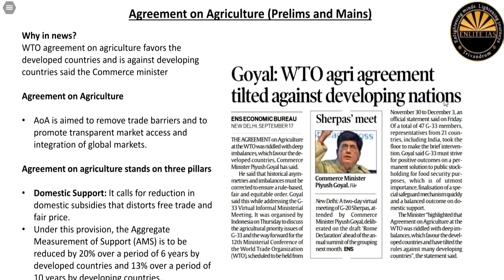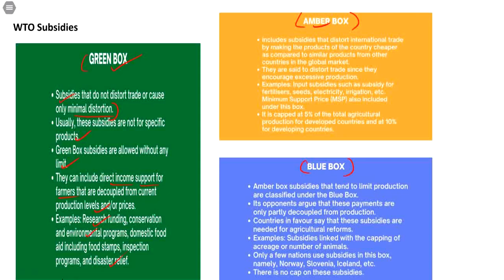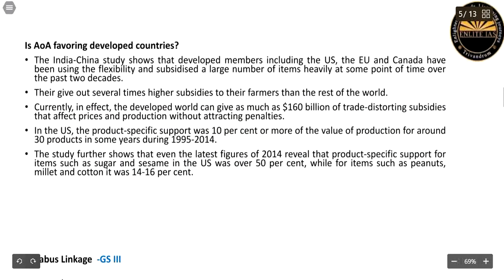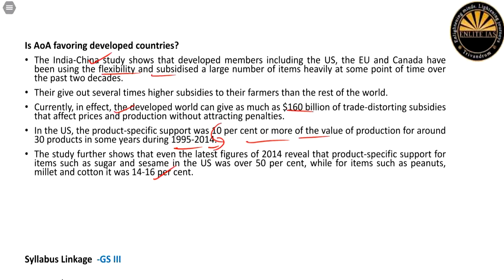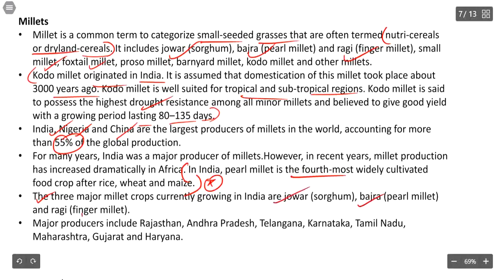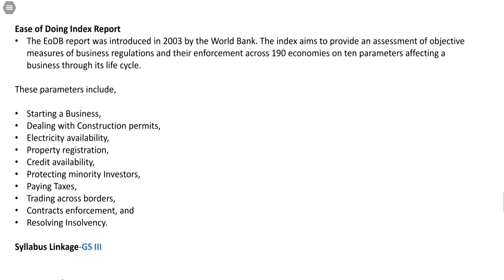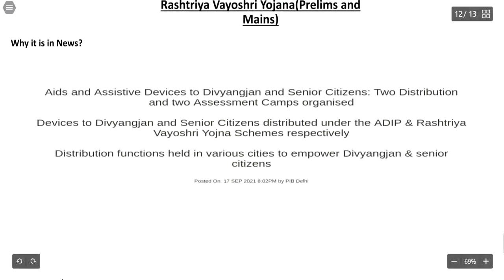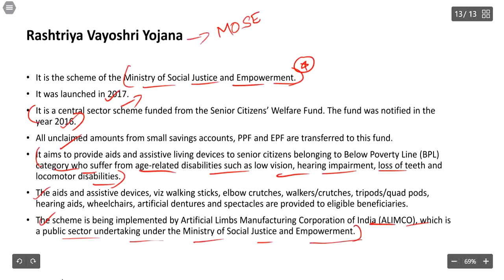ENbreezEN Sep 18 - Agreement on Agriculture, Millets,EODB Ranking Rashtriya Vayoshri Yojana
Today's highlights
 1)Agreement on Agriculture(Prelims and Mains)
2) Millets(Prelims and Mains)
3) Ease of Doing business Ranking(Prelims and Mains )
4) Rashtriya Vayoshri Yojana( Prelims and Mains)